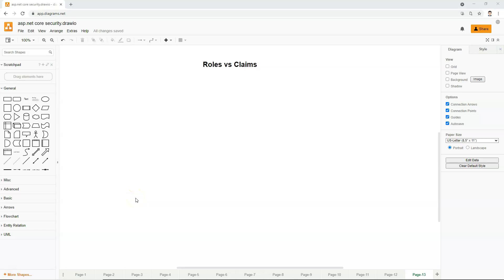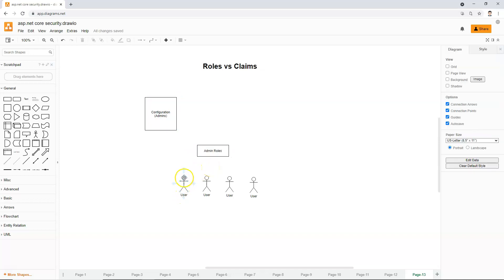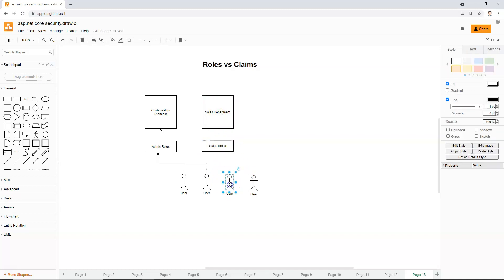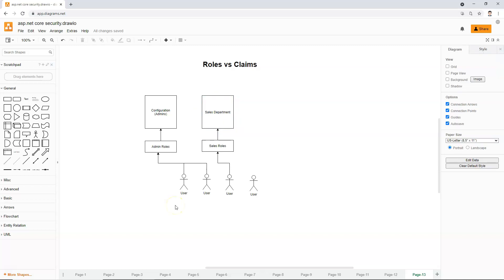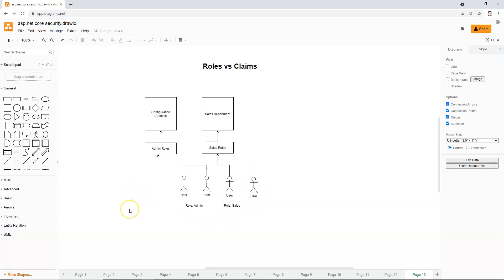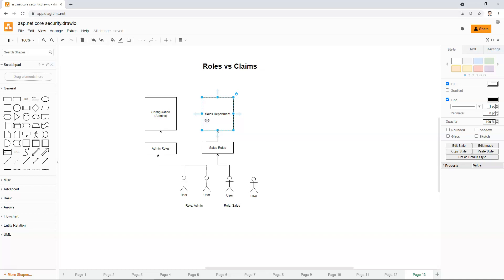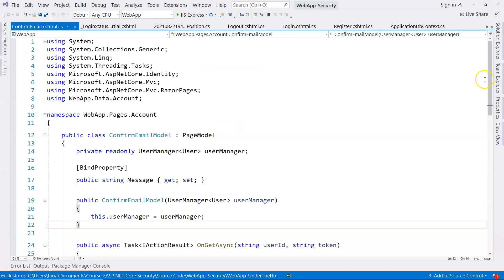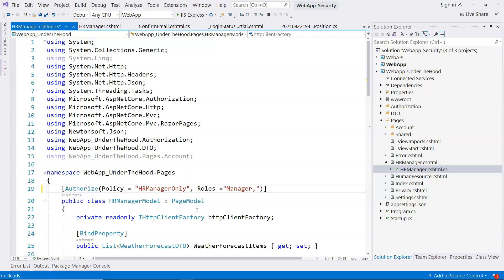Roles vs Claims | ASP.NET Core Identity & Security Series